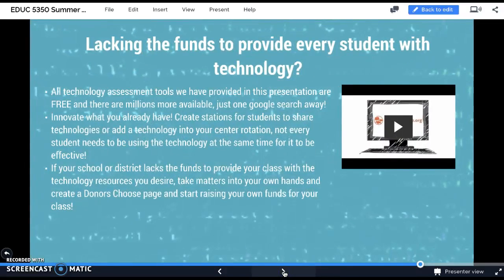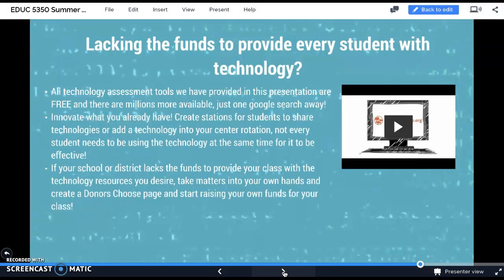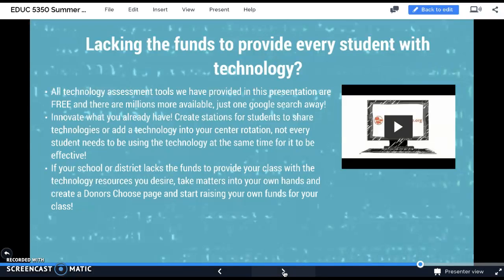Overcoming Technology Challenges #1: Lack of Budget